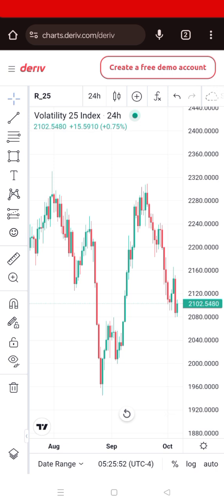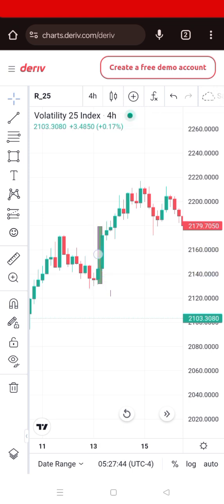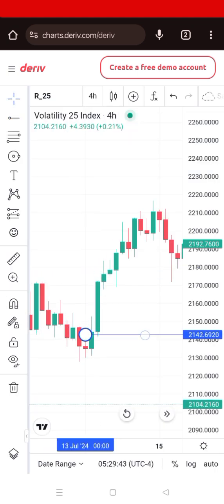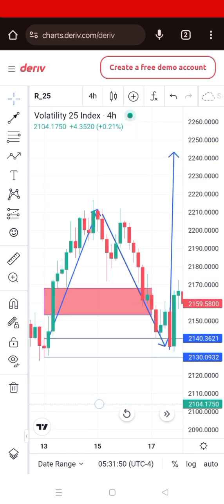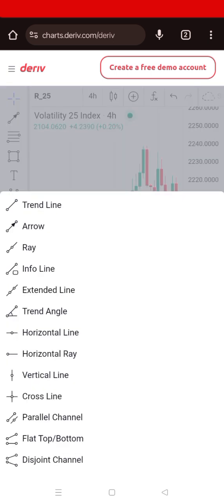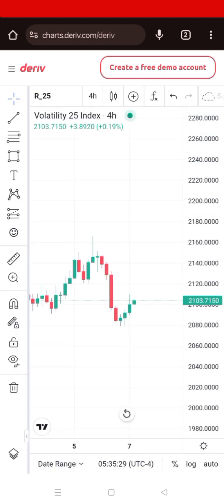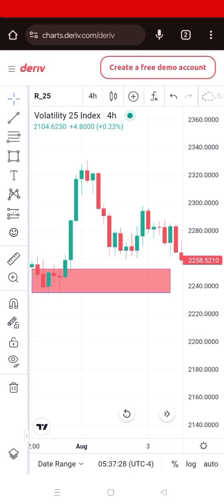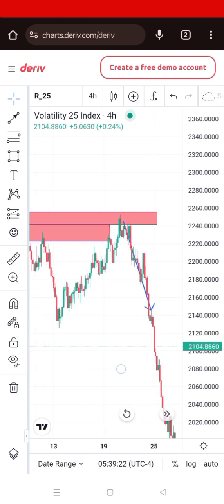Identifying Valid Order Blocks Using Inefficiency Candlestick Fair Value Gaps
In this guide, we delve into the process of identifying valid order blocks by analyzing inefficiency candlestick fair value gaps on higher time frames. Learn how to spot these key market structures and leverage them for better trading decisions. This technique can enhance your trading strategy by providing clearer insights into market trends and potential reversal points.